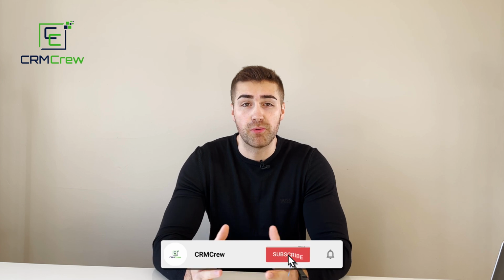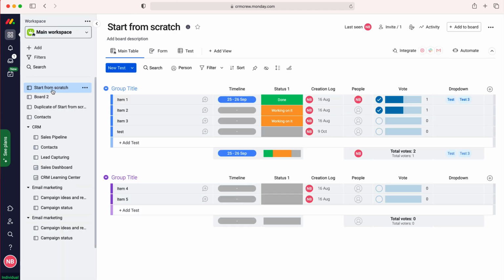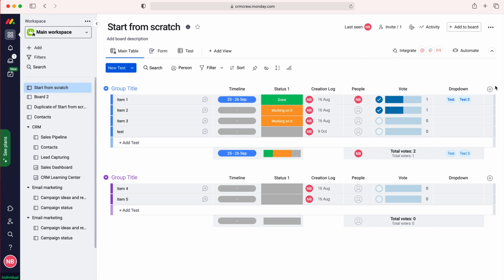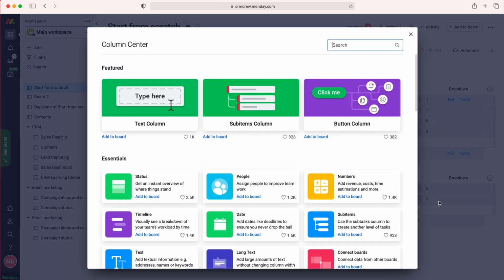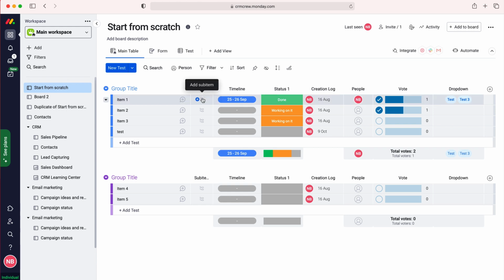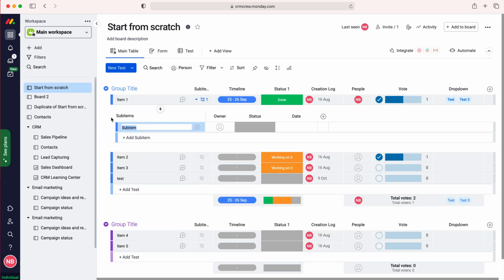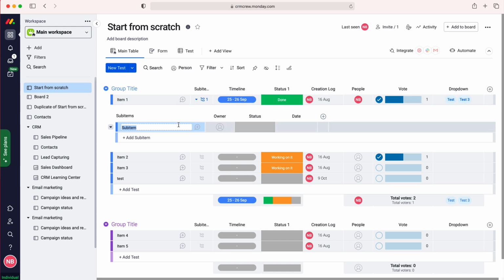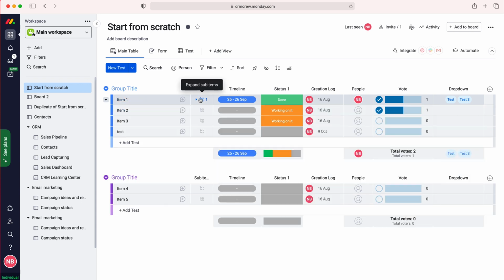How To Add Sub Items In Monday.com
In this quick tutorial I explain how to add sub items in Monday.com.